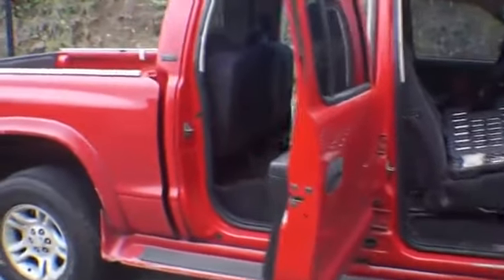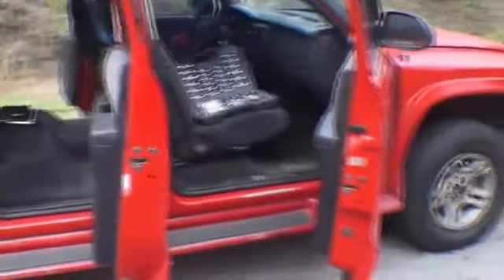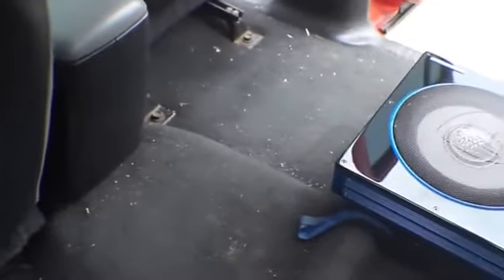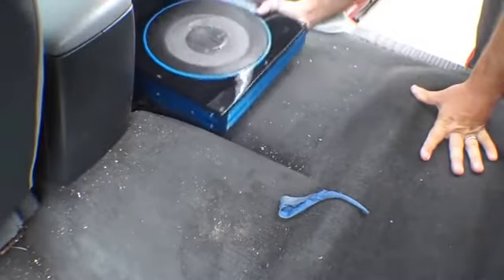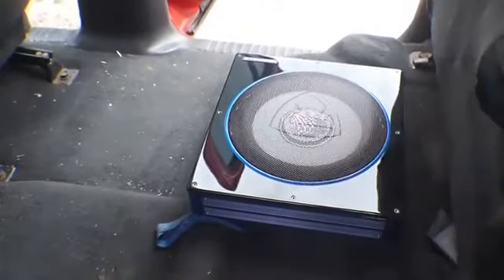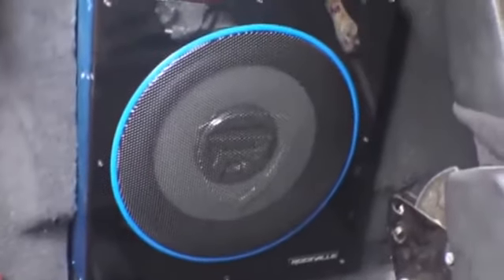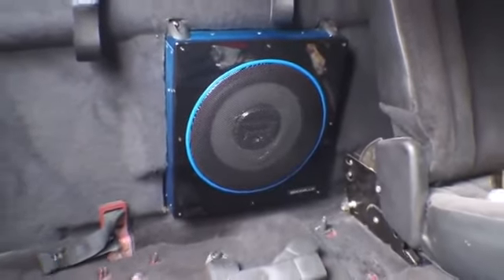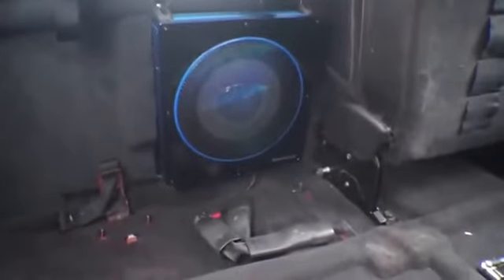Rockville RW10CA 10"" 800 Watt Slim Low Profile Active Powered Car Subwoofer Sub Reviews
This is the best Component Subwoofers in the marketplace with cheap price that you can easily afford.
Rockville RW10CA 800 Watt 10"" Slim Car Subwoofer.
800 Watts Peak / 200 Watts RMS. PWM MOSFET Power Supply.
Low Level RCA Input. High Level Inputs with Auto Turn-On Technology.
Adjustable Input Sensitivity. Soft Delayed Remote Turn-On.
Thermal Protection Circuit, Short Protection Circuit.
Overload Protection Circuit. Phase Switch: 0° or 180°.
Low Pass Filter: 50Hz - 150Hz. Bass Boost: 0 - 18dB @ 45Hz.
Size:10 inch
| Style:Single
Rockville RW10CA 10"" 800 Watts Peak/200 Watts RMS Slim Powered/Active Sealed Car Subwoofer With Bass Remote. Amplifier will not power up: Check to make sure you have a good ground connection, check that the Remote Input (Turn-On) has at least 5VDC, check that there is battery power on the (+) terminal, check that there is at least 12v, check all fuse, replace if necessary, make sure that the Protection LED not illuminated. If it is lit, shut off the amplifier briefly, and then repower it.
Rockville RW10CA 10"" 800 Watt Slim Low Profile Active Powered Car Subwoofer Sub